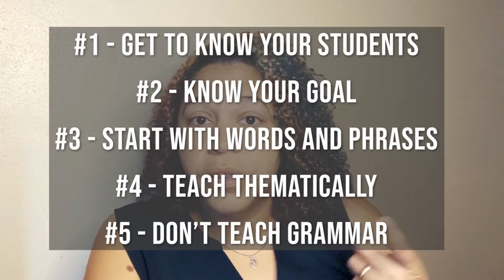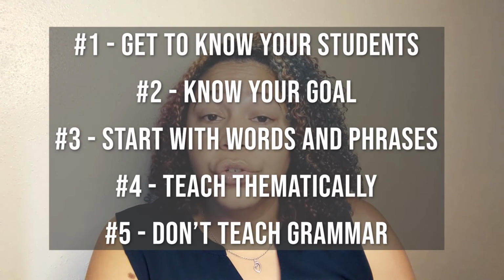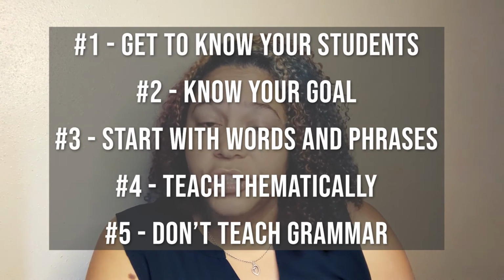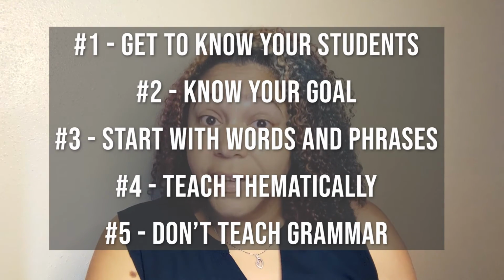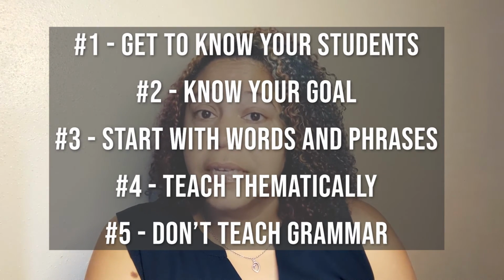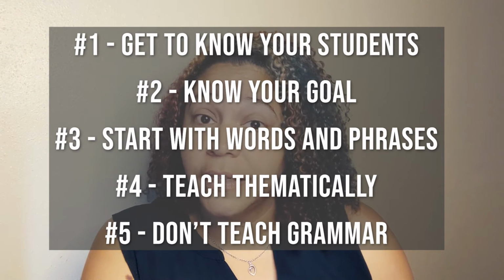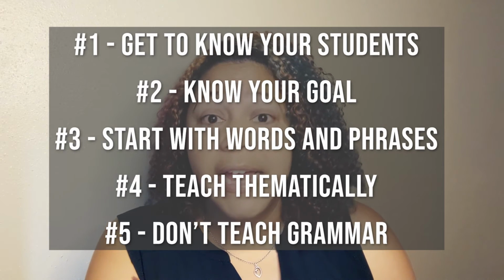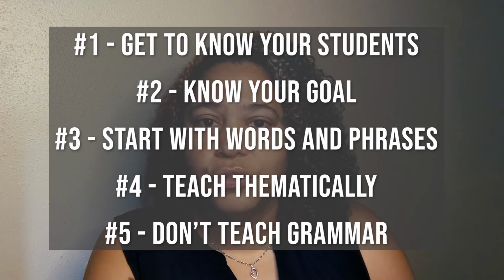How to teach English to beginners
New to teaching?  New to teaching English Learners? Here are 5 tips on how to teach beginning English Learners.

1. Get to know your students
2. Know your goal
3. Start with words and phrases
4. Teach thematically
5. DON'T teach grammar